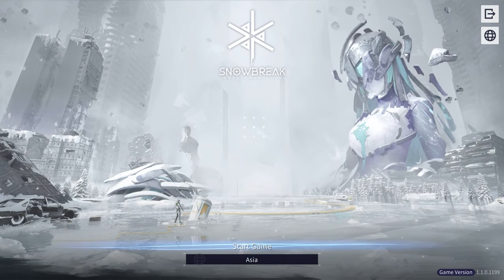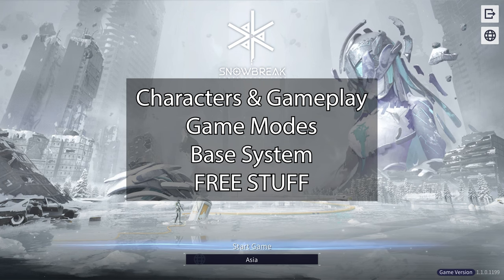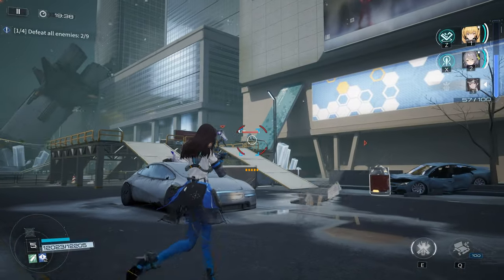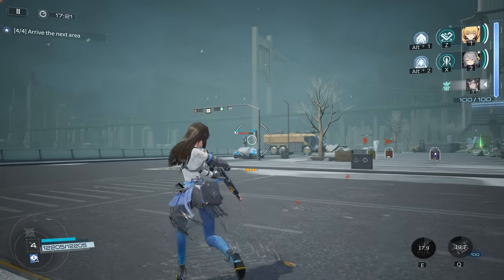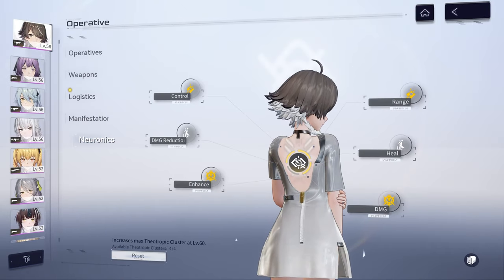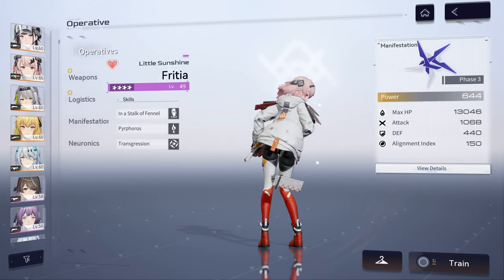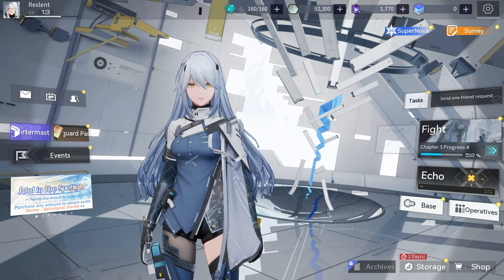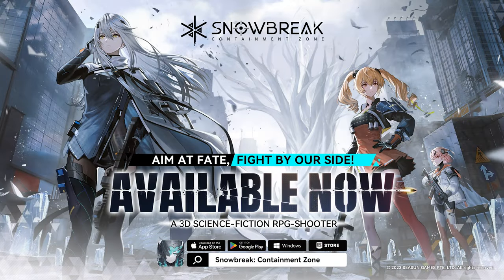Snowbreak: Containment Zone - A Waifu Shooter Overview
to claim your free SSR!

0:00 Introduction
2:04 Gameplay
6:27 Characters and Upgrades
11:40 5* Yao Fenny Lyfe
15:58 Co-op Mode
22:37 Game Modes
26:45 Base
31:47 Starter Welfare and Benefits